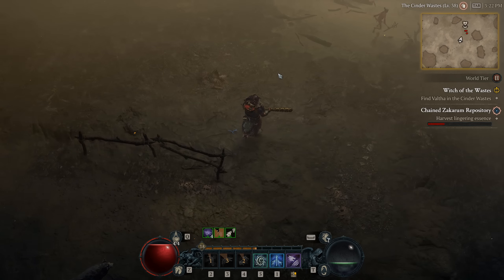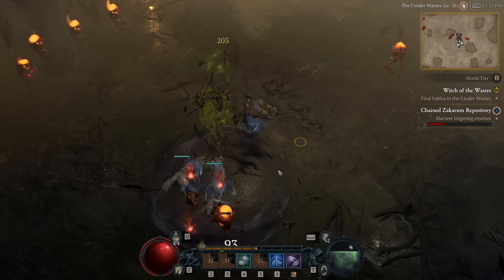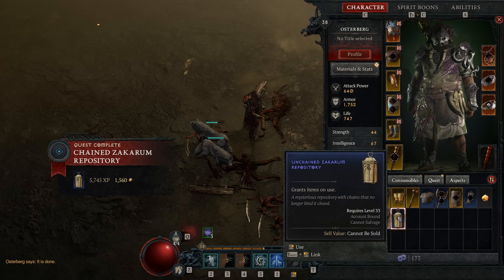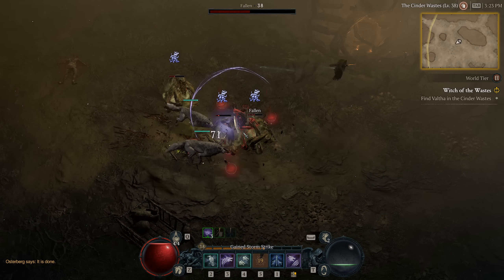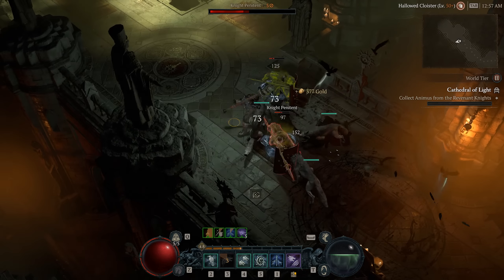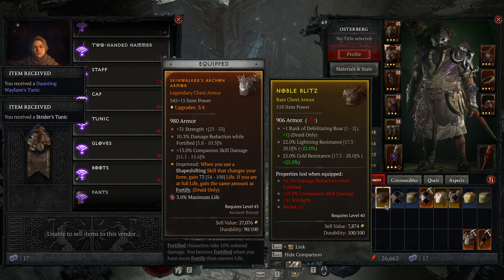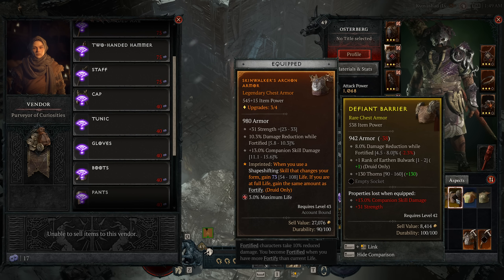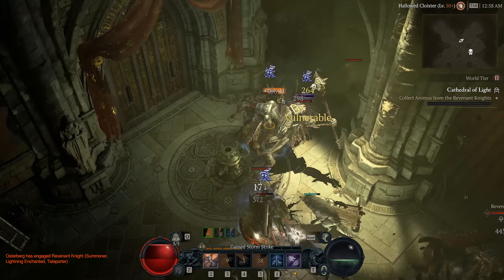You NEED To Save These! More Unique Item Chances!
Become of member if you want to support the channel Today we take a look at a very easy way to save for the endgame in the open world ARPG, Diablo 4. This revolves around saving some specific items that are able to be used in World Tier 3 to possible obtain Sacred and Unique items.